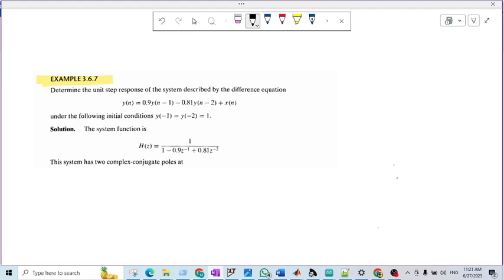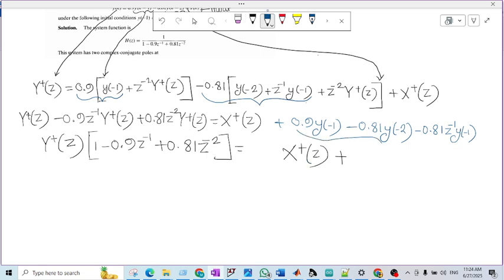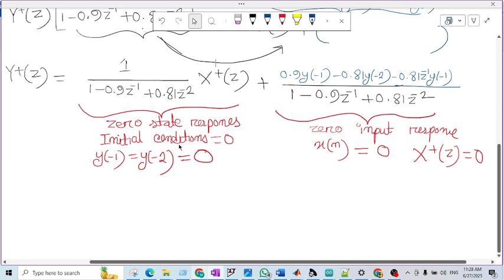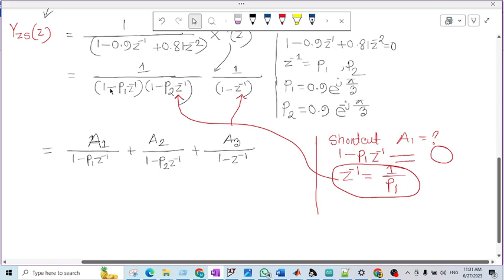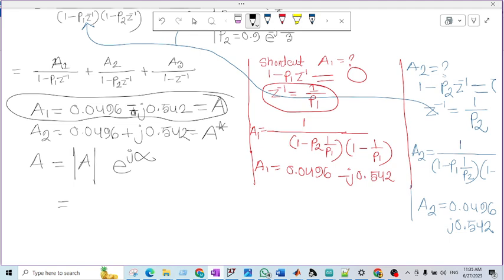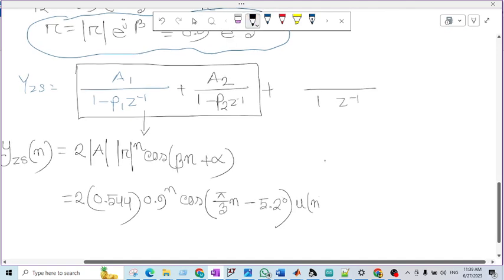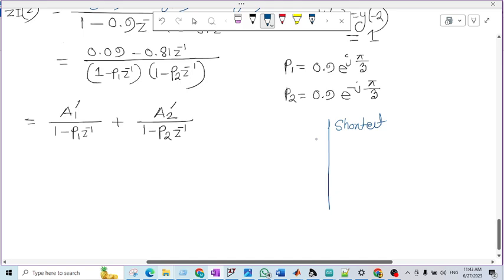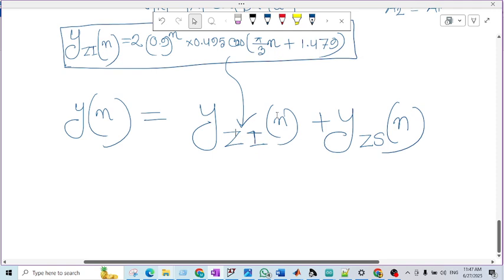z20.Difference equation with initial condition | zero input and zero state response | Unilateral z